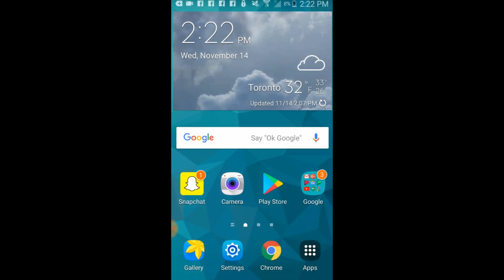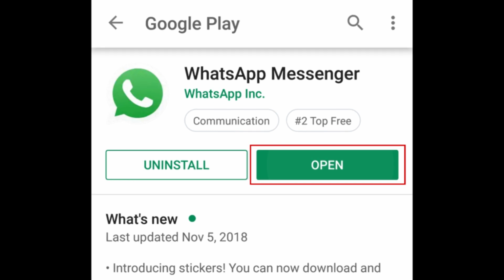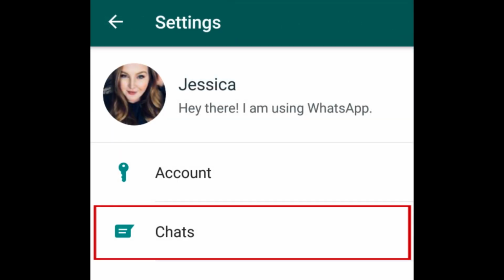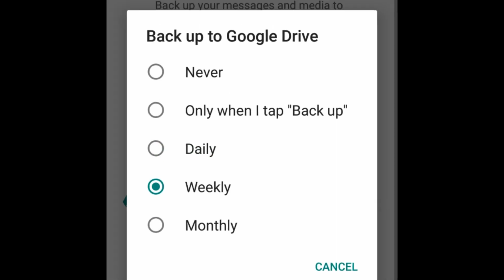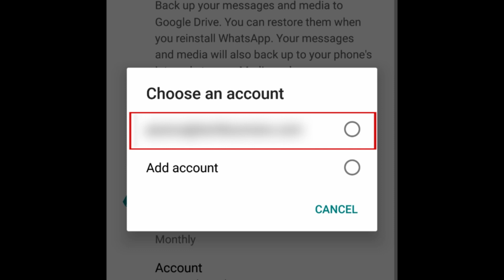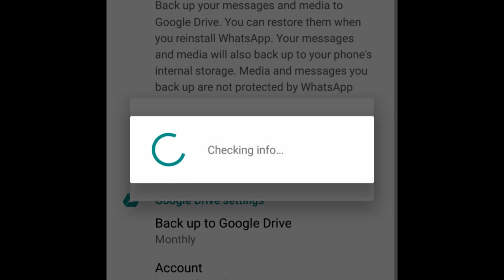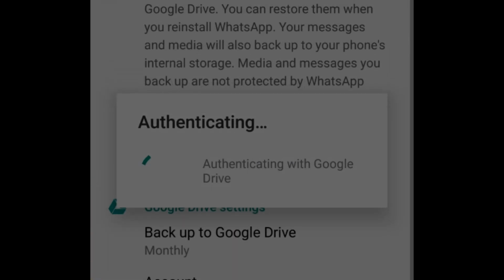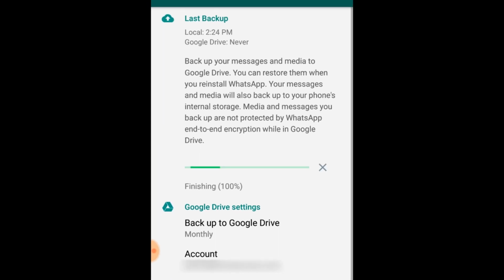How to Back Up WhatsApp Messages to Google Drive on Android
With the newest WhatsApp update, you can now back up your WhatsApp messages to Google Drive on Android without taking up any of your Google Drive storage space. Watch this video to learn how to back up your WhatsApp chats to Google Drive.

First, make sure you’ve updated WhatsApp to the newest version. You can do this in the Google Play Store. Then, open WhatsApp. Tap the menu icon in the top right corner. Then select Settings. Tap Chats. Select Chat Backup. Tap Back Up to Google Drive. Then select how often you’d like your messages to be backed up. Select the Google account you’d like to use. The account you’re signed into on your device should come up automatically. Tap Allow to let WhatsApp access your Google Drive. Tap Back Up to back up your chats to Google Drive now.